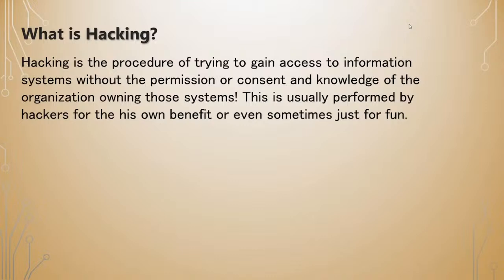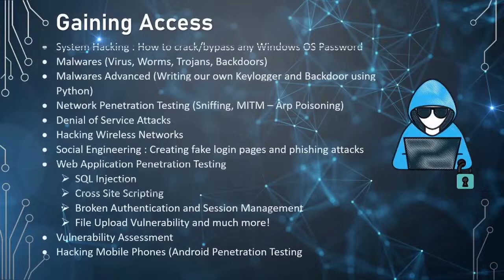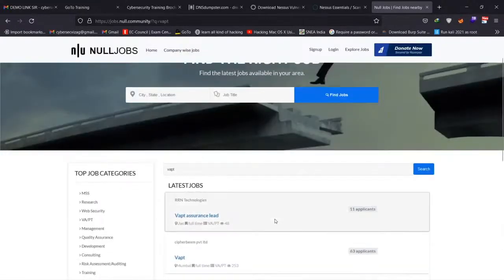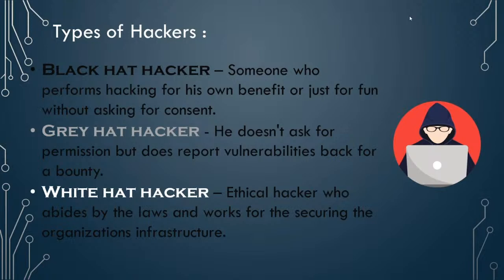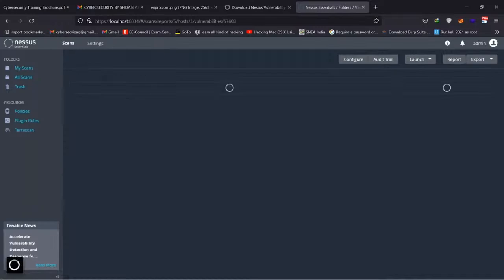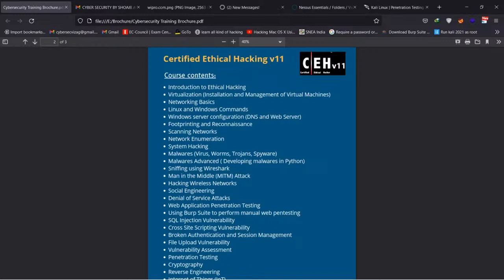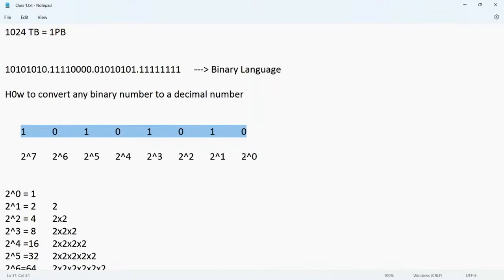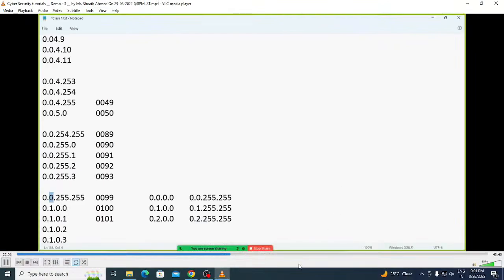Cyber Security tutorials by Mr. Shoaib Ahmed Sir